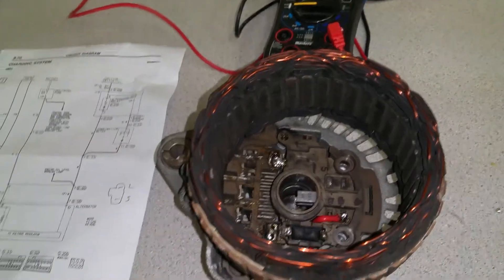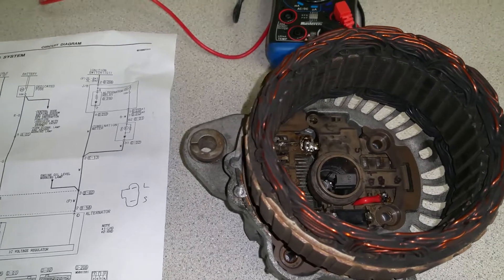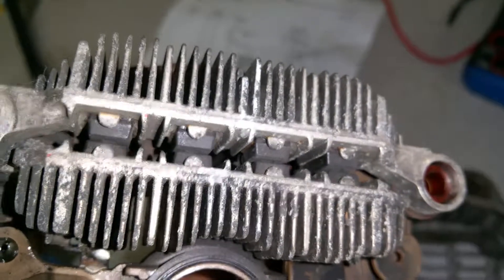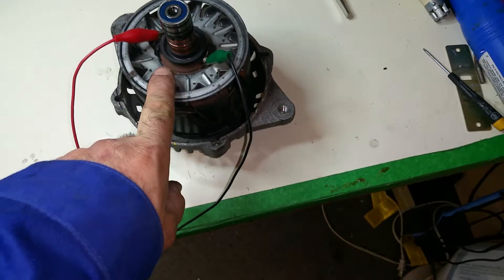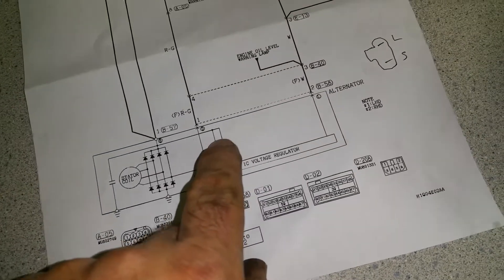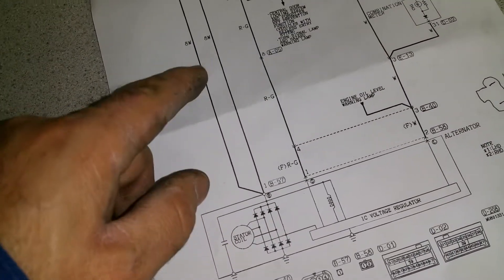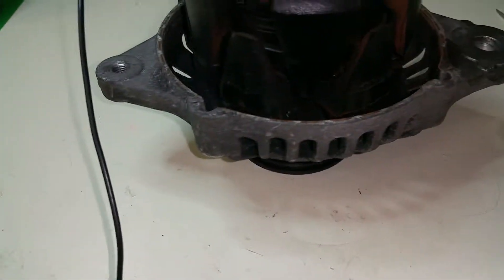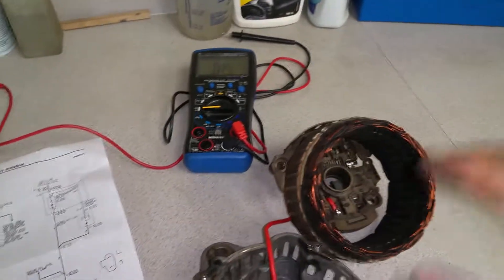Troubleshooting an alternator ( this is not for Pajero only)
A simple way to test every electrical and electronic component of a car alternator. In this example I used one made by Mitsubishi Electric used in a Mitsubishi Pajero.
Testing the bearings, dismantling and re-assembing of this unit is not shown, there are plenty of how-to videos on the internet.
This is not a suggestion of how to repair your car parts. Always consult with a certified mechanic if you are not qualified for  car repairs. But if you are stuck offroad with no cellular phone signal, then you might have no choice